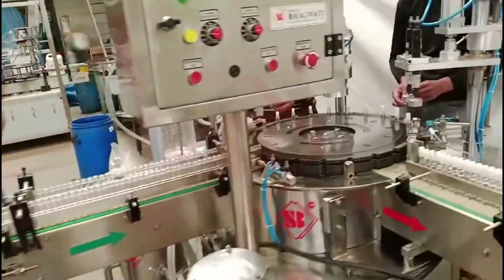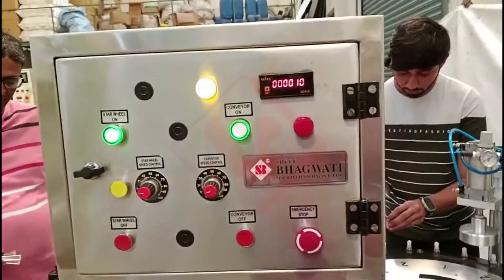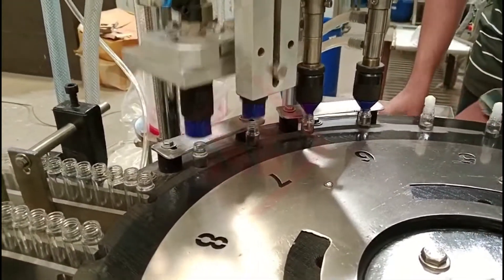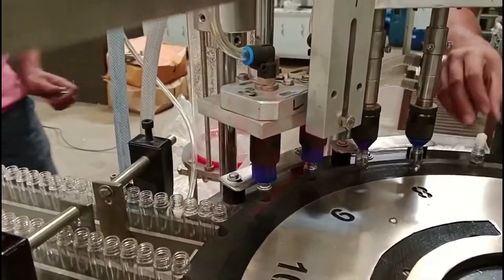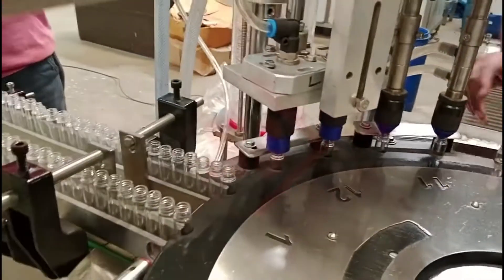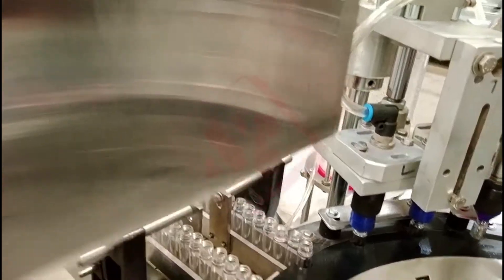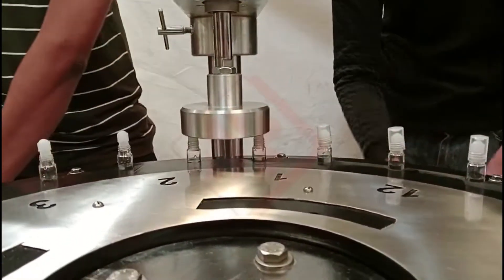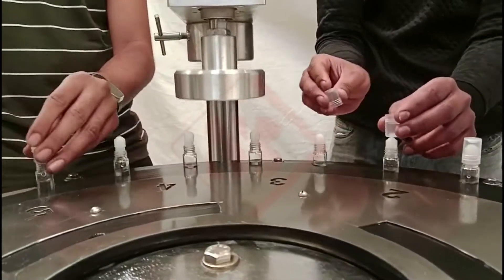Roll on filling plugging screw capping, rotary labeling machine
A Roll-on Filling, Plugging, Capping, and Labelling Machine is a comprehensive piece of equipment designed to automate the entire process of filling, sealing, capping, and labeling roll-on containers. This type of machine is particularly common in industries that produce roll-on products such as deodorants, perfumes, and other liquid or gel-based personal care items. Here's a breakdown of each function in the machine:

1. Conveyor System:
   - The machine typically features a conveyor system that transports the empty roll-on containers through different stations.

2. Filling Station:
   - At the filling station, the containers are filled with the product. This can involve precise dispensing mechanisms to ensure accurate filling.

3. Plugging Station:
   - After filling, the containers move to the plugging station, where plugs or stoppers are inserted into the neck of the roll-on containers to seal them.

4. Capping Station:
   - The capping station involves the application of caps onto the containers. This step ensures a secure and leak-proof seal.

5. Labelling Station:
   - The labelling station is responsible for applying labels onto the roll-on containers. This can include mechanisms to ensure accurate placement and adherence of labels.

6. Roller Ball Insertion :
   - Depending on the design of the roll-on product, there might be a station for inserting the roller ball into the neck of the container. The roller ball is a key component for controlled application of the product.